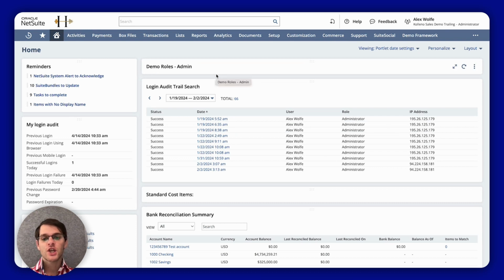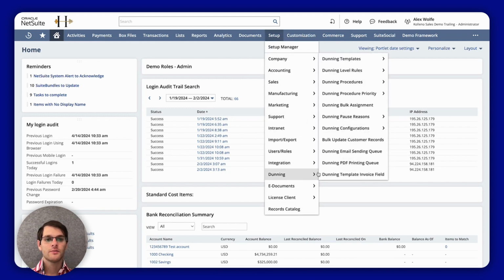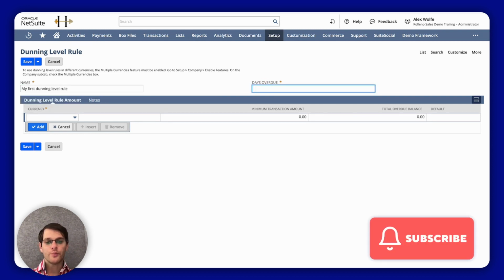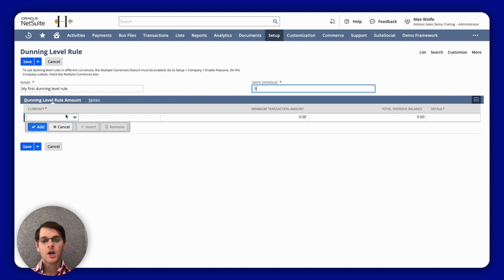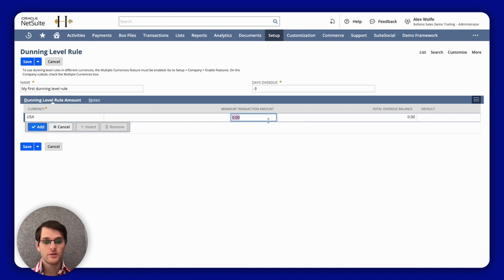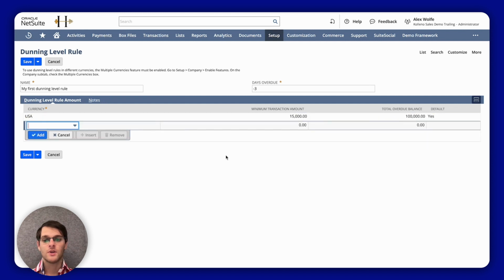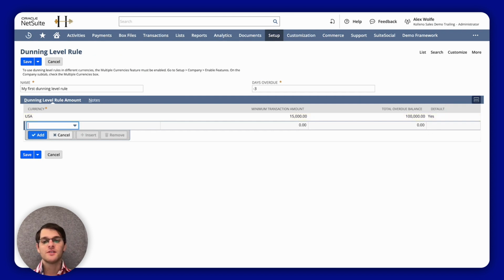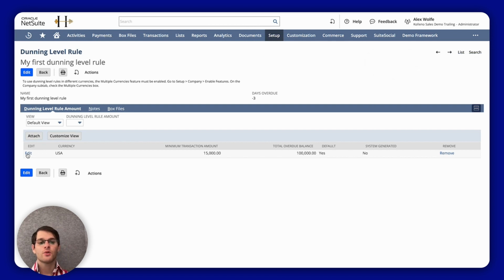NetSuite Tutorial | Add a Dunning Level in NetSuite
I'll show you how to set up dunning level rules in your dunning procedure, essential for managing overdue payments. We'll start in the 'Setup' menu under 'Dunning', then 'Dunning Level Rules', where we create a new rule. I'll guide you through setting parameters like 'Days Overdue', choosing a currency, and defining minimum and maximum amounts for overdue balances.

We'll save these settings to apply them, ensuring you manage debt collection effectively. Remember, these rules must be set up directly in the user interface as other methods are not supported.

If you're unfamiliar with the Dunning module, check out my previous tutorial on installing it.